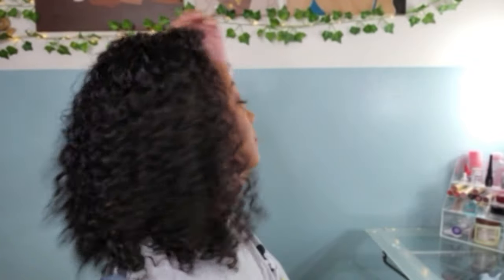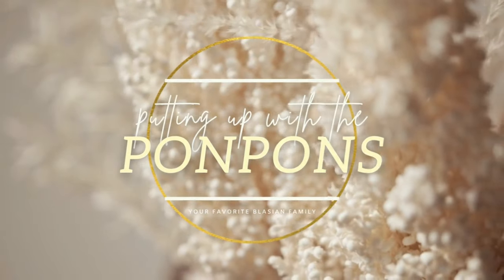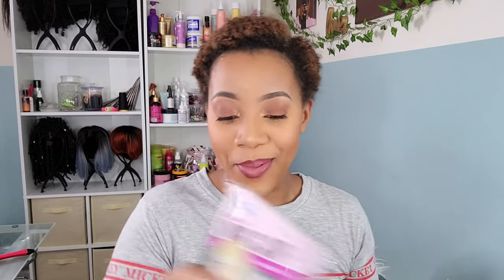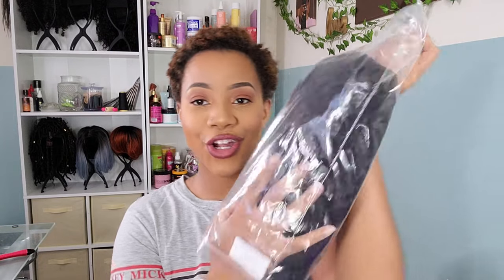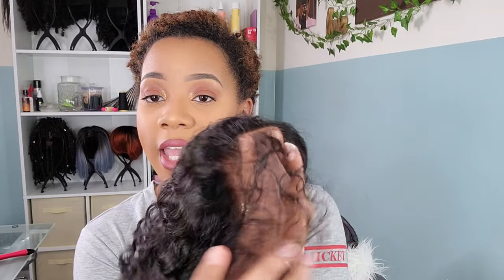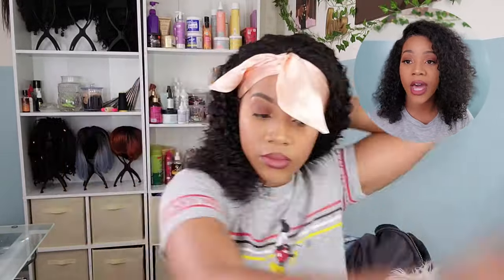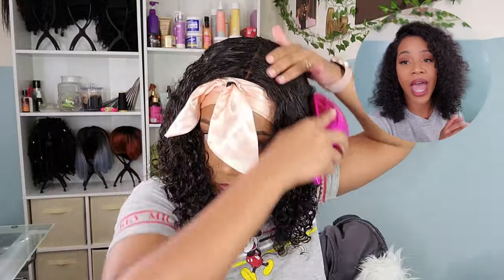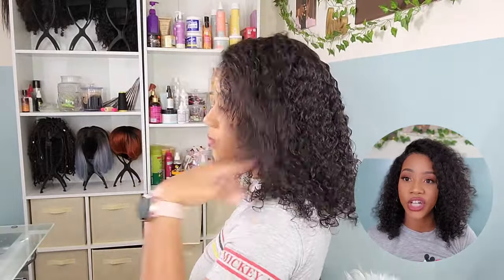CURLY Natural-Looking LACE WIG| Multiple Ways to Style| NO GLUE NECESSARY| NIA WIGS |the PONPONS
Such a Beginner-Friendly wig for ALL Beauties. The curly natural texture speaks volumes and can be styled in a middle part or side part. Watch the tutorial for my honest review on this gorgeous wig from NiaWigs!

Follow NiaWigs

Link to SHOP these gorgeous Curly Human Hair Wigs